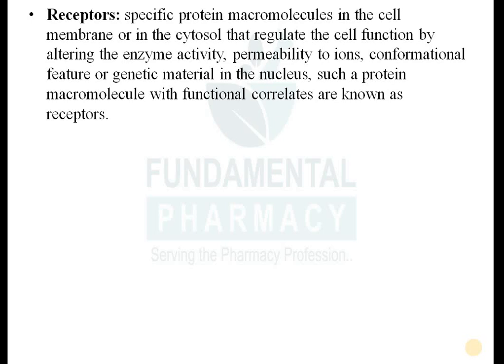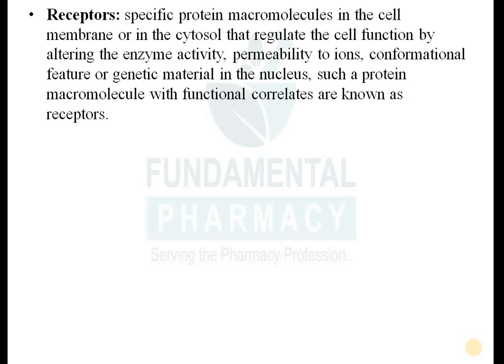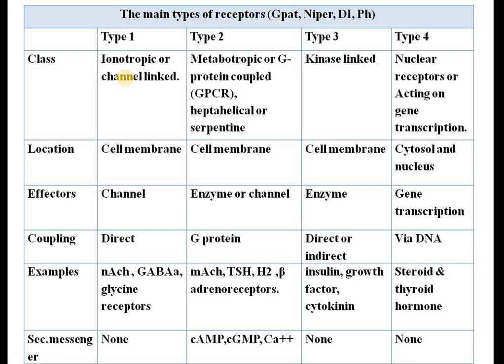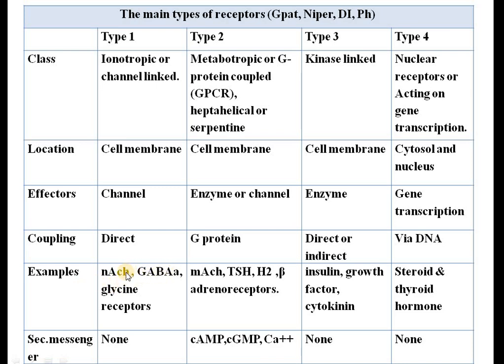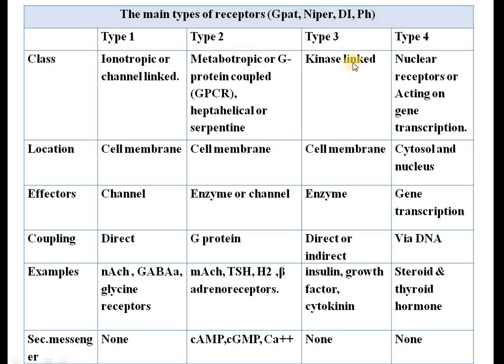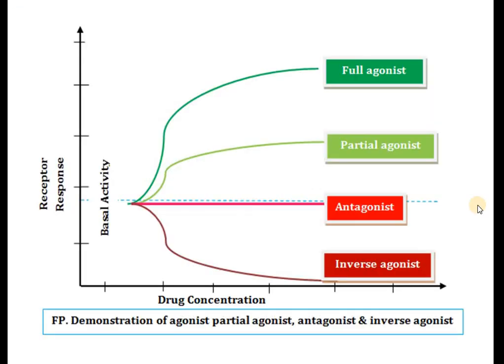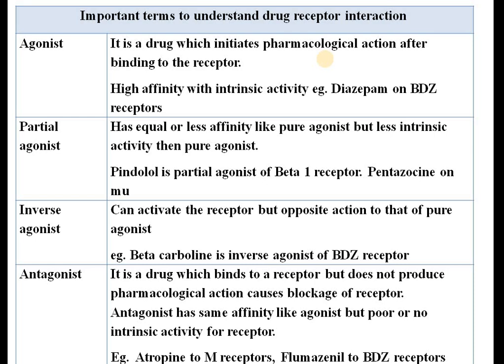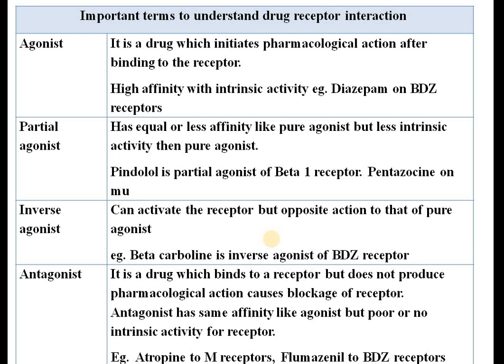RECEPTORS AND RELATED TERMS|| GPAT || NIPER || DRUG INSPECTOR || PHARMACIST EXAMS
8000₹/ year

Course highlights
👉🏻 Test series

Mentor,
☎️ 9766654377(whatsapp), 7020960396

Pharmathon class Gpat Niper 23 Cracker MCQs series*